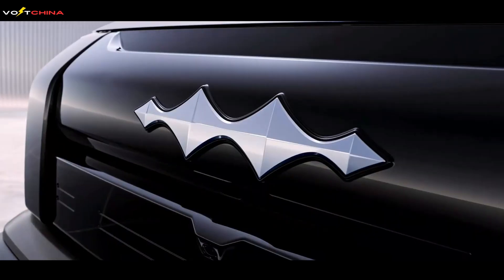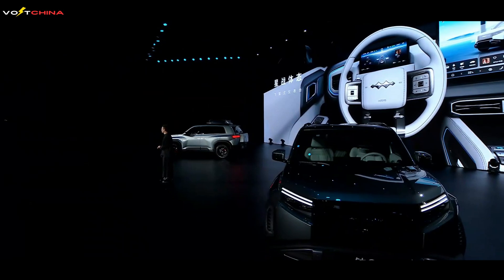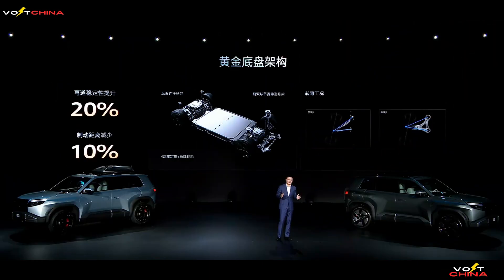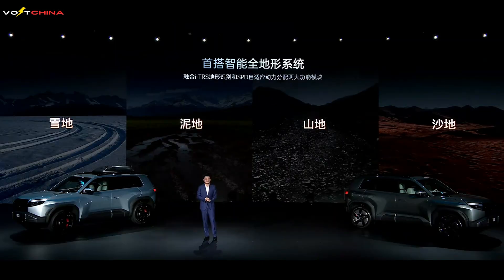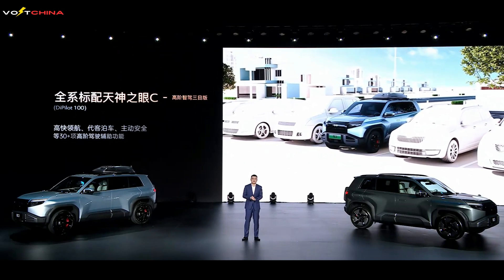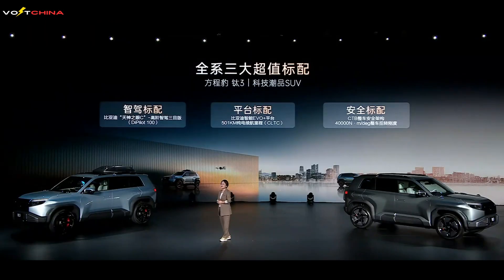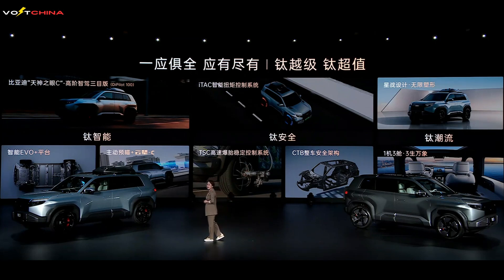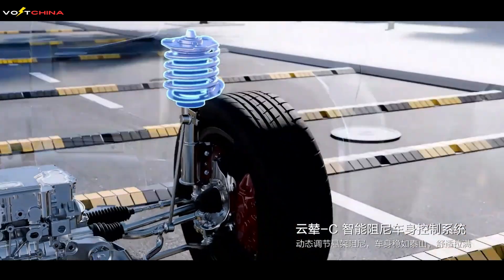BYD Titan 3 Stuns Tesla: 501KM Range, 4.9s Acceleration, $20K Tech Marvel!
🚨 BREAKING NEWS: BYD Fang Cheng Bao - Titanium 3 redefines the rules of the EV game! With a 501KM range, 422HP dual motors, and a spaceship-like cockpit – all starting at just $20,380! Could this be Tesla's worst nightmare?

⏱️ VIDEO CHAPTERS：
00:00 - Futuristic SUV That Beats Tesla?
01:12 - SPACESHIP Interior Revealed (C-shaped ambient lighting + Smart Island)
03:01 - 4.9s Acceleration & All-Terrain Dominance
05:05 - DiPilot 100 Autopilot vs Tesla FSD
07:46 - SHOCKING Price: How BYD Did It?
09:55 - BIG Reveal: Leopard 3's Secret Ecosystem (Drones + Robotic Dogs!)